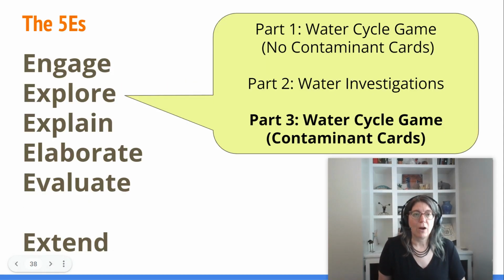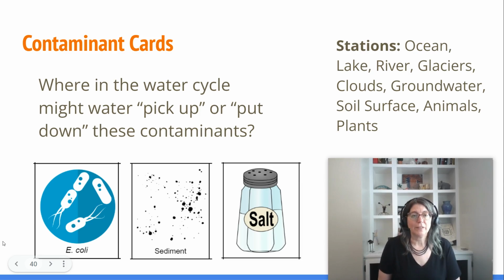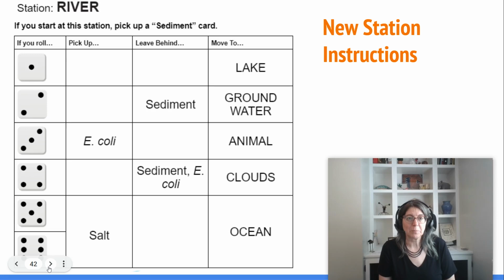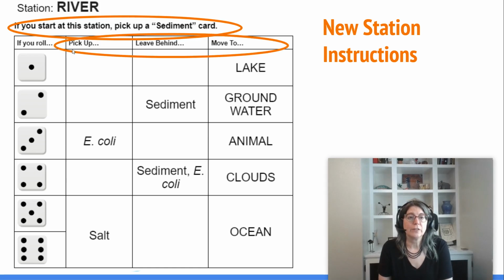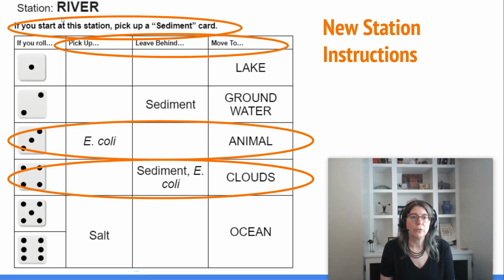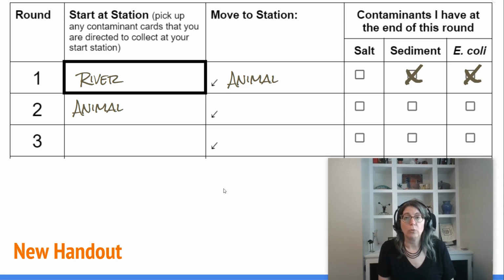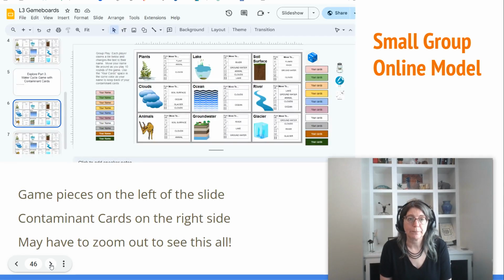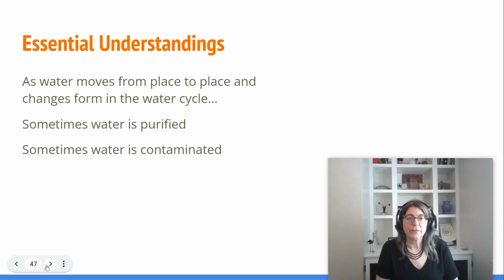Lesson 3 Part 3